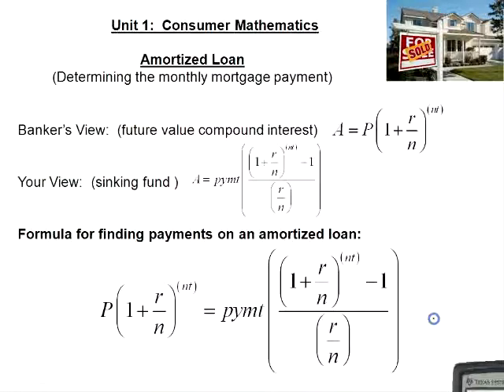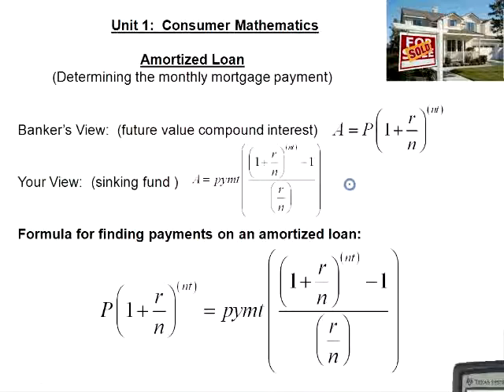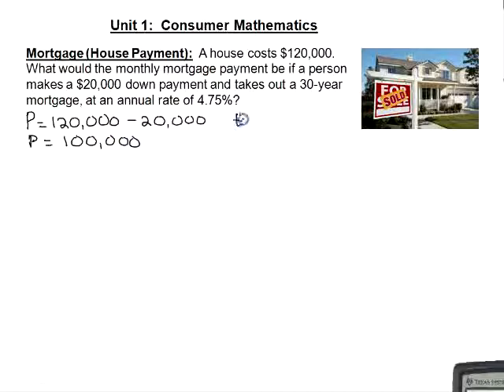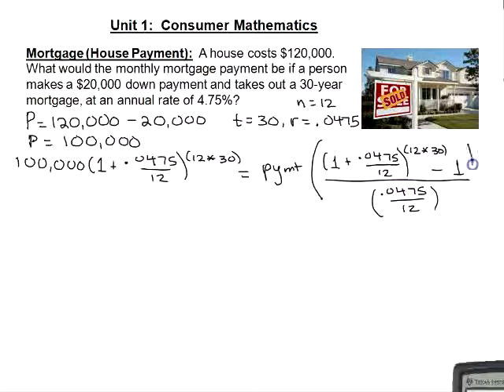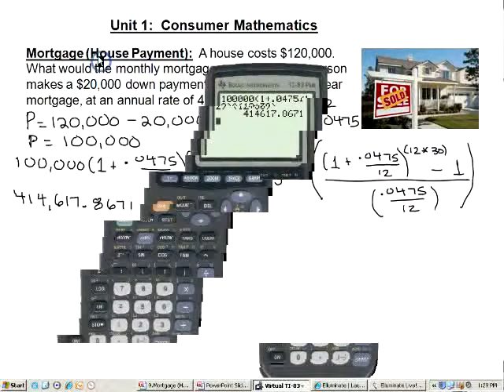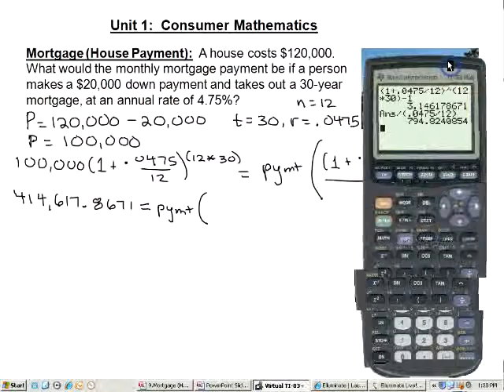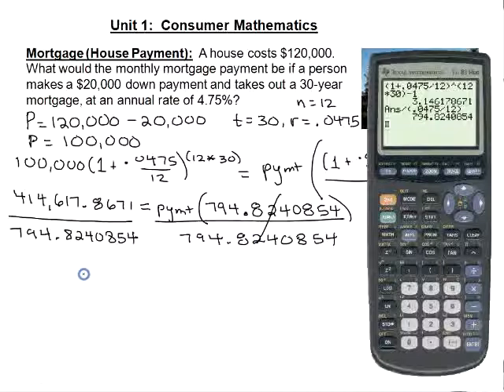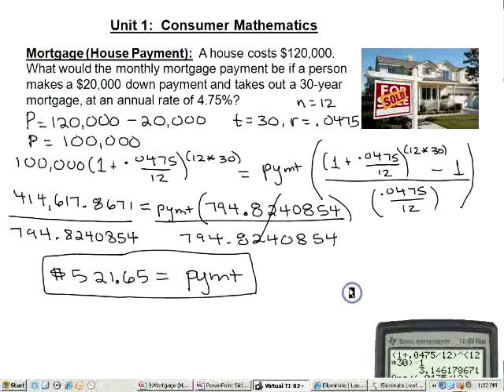1010 Unit 1E Determining Mortgage Payment Movie 640x480